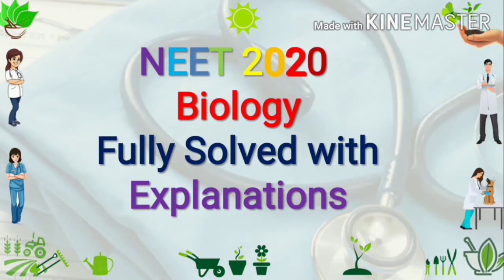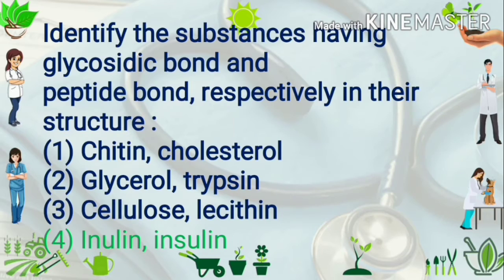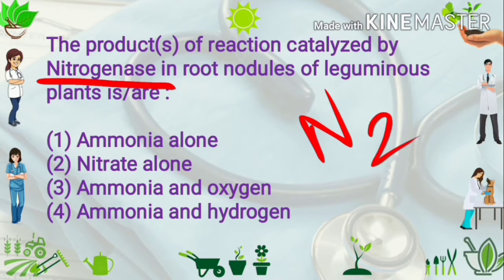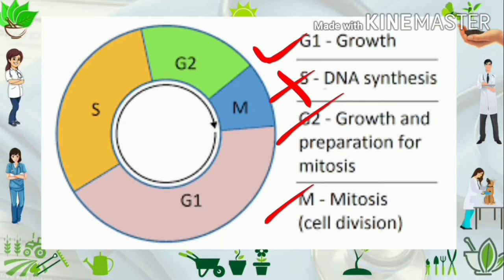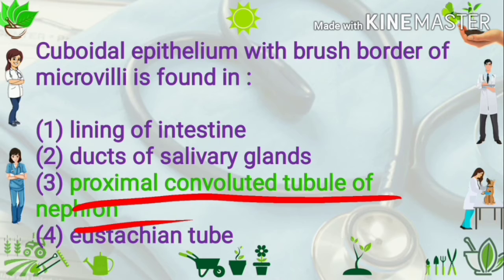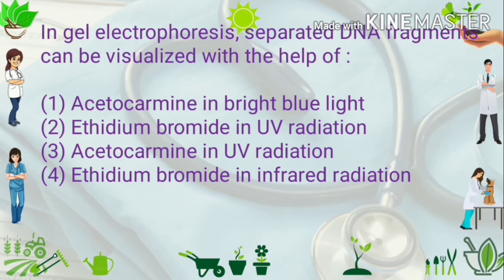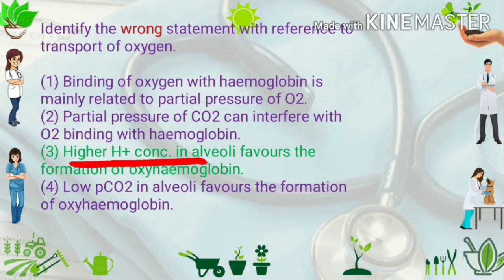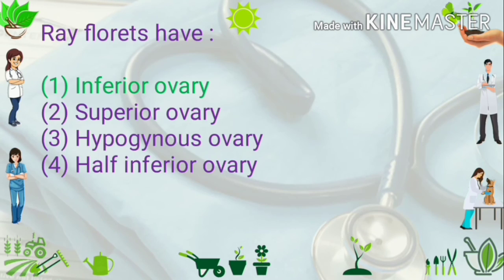NEET 2021 Crash Course || Previous Questions (NEET 2020) Part 2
With Explanation in  MALAYALAM